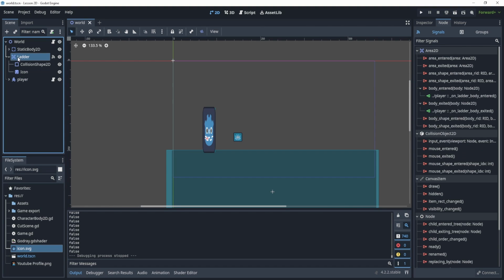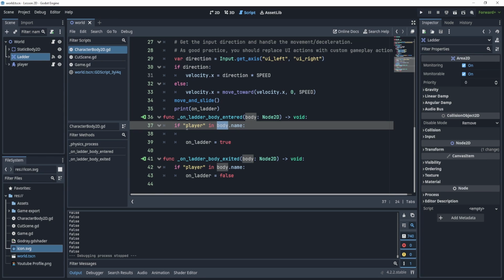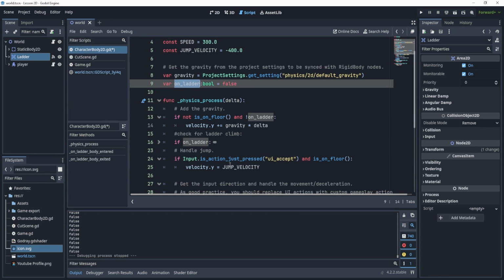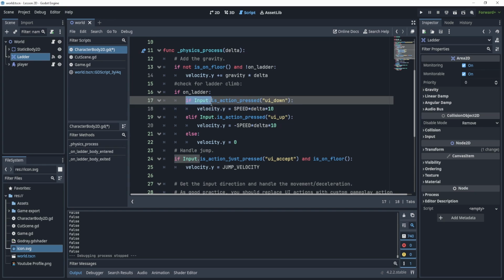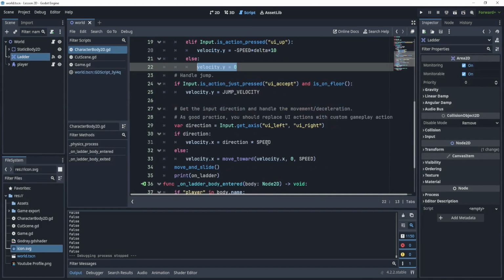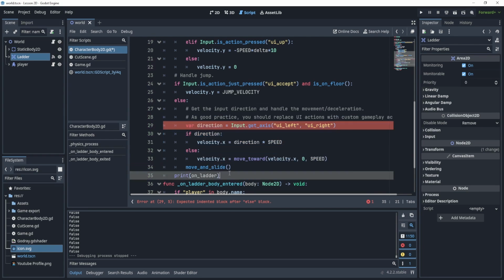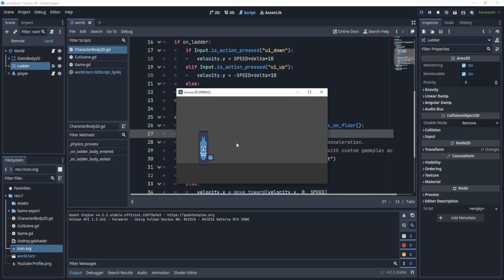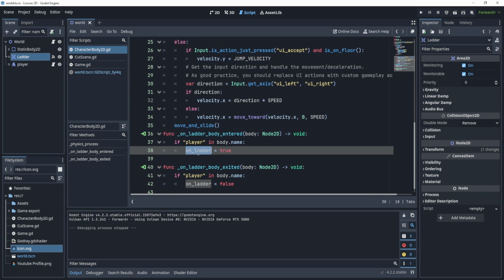Create a Climbable Ladder In Godot 4.2 In 3 minutes || Godot Challenge Week 11